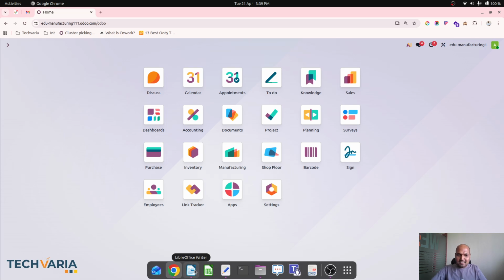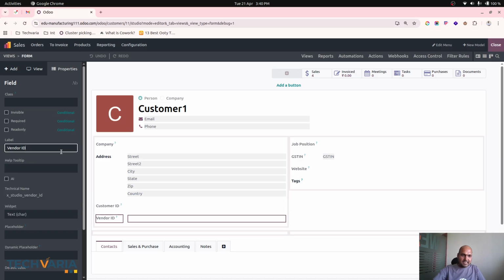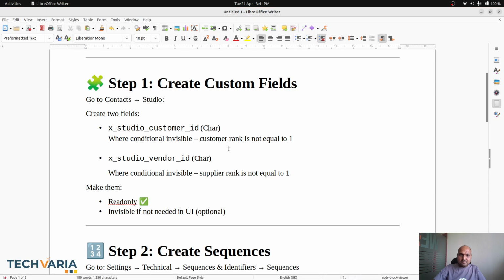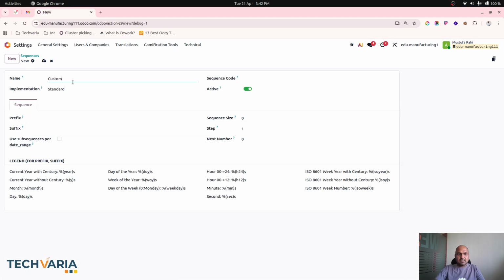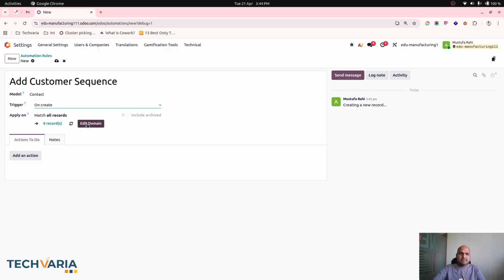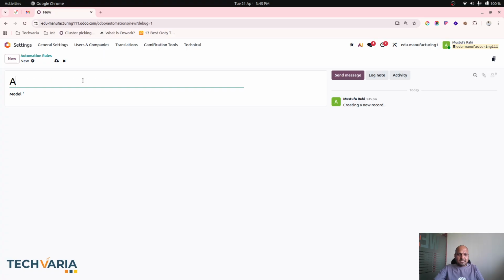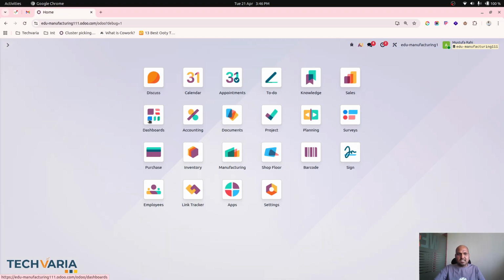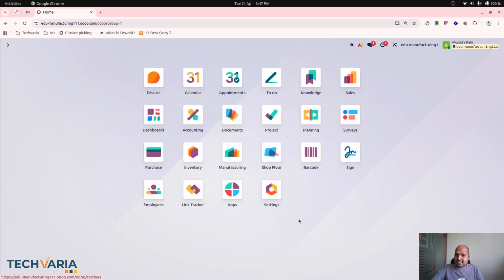How to Auto Create Unique Customer IDs & Vendor IDs in Odoo using Studio and Automation Rules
Want to automatically generate Customer & Vendor IDs in Odoo without coding?

In this step-by-step tutorial, you’ll learn how to use Odoo Studio to create smart automation logic with sequences—so you can eliminate manual data entry and avoid errors forever.

Whether you're an Odoo functional consultant, business owner, or ERP implementer, this trick will save you hours of repetitive work and make your system more professional.

What You’ll Learn:
✔️ How to create custom fields for Customer & Vendor IDs
✔️ How to configure sequences in Odoo
✔️ How to build automated actions in Odoo Studio
✔️ Best practices to avoid duplicate IDs

Key Features Covered:
Auto-generate Customer ID when contact becomes a customer
Auto-generate Vendor ID when contact becomes a vendor
Separate sequence management (CUST/0001, VEND/0001)
No coding required (Studio-only solution)

Code to add in automation rule
Customer Side:
if record.customer_rank "greater than" 0 and not record.x_studio_customer_id:
    record.write({
        'x_studio_customer_id':env['ir.sequence'].next_by_code('customer.sequence')

Vendor Side:
if record.supplier_rank "greater than" 0 and not record.x_studio_vendor_id:
    record.write({
        'x_studio_vendor_id': env['ir.sequence'].next_by_code('vendor.sequence')

Why This Matters:
Manual ID creation leads to mistakes, duplication, and inefficiency. With this automation:
✅ Save time
✅ Standardize your ERP processes

Who Should Watch:
ERP Implementers
Business Owners using Odoo
Anyone learning Odoo Studio automation

how to create customer id in Odoo
how to generate vendor id in odoo
odoo studio automated actions tutorial
odoo sequence step by step
odoo automation without coding
odoo studio python code example
fix forbidden opcode store_attr odoo